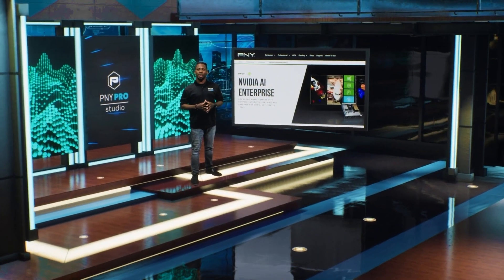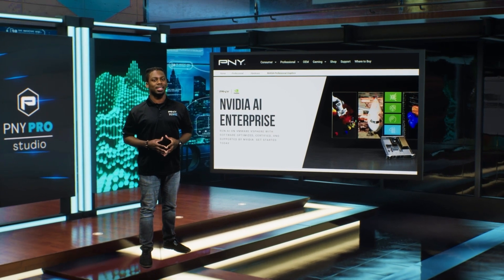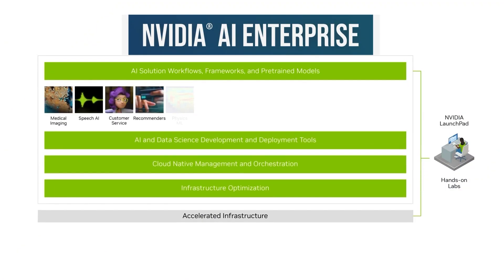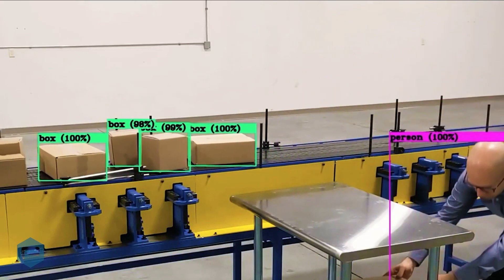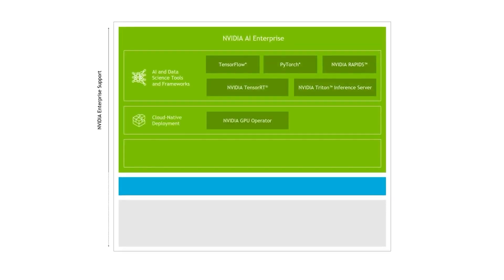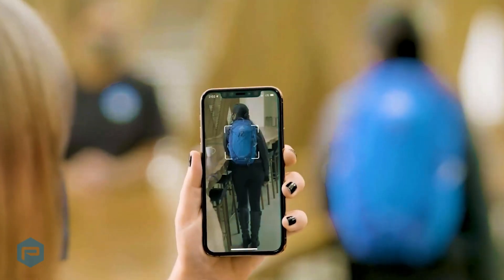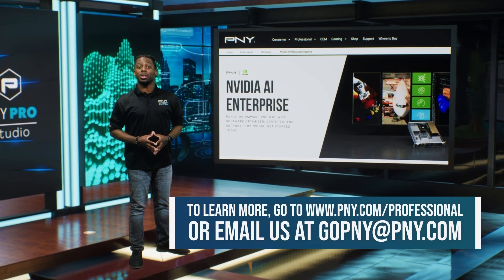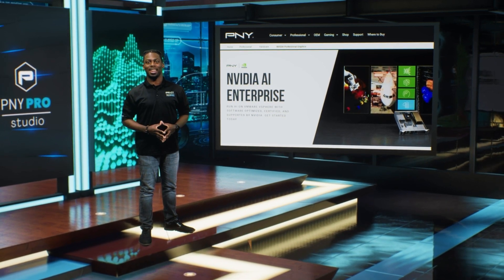NVIDIA AI Enterprise | End-to-End Platform for Production AI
Learn about @NVIDIA AI Enterprise, the end-to-end, cloud-native suite of  AI and data analytics software,  optimized, certified, and supported by NVIDIA for  rapid deployment, management, and scaling of AI workloads  in the modern hybrid cloud.